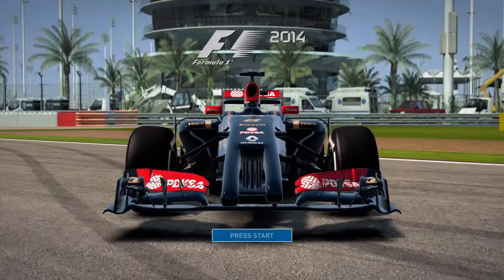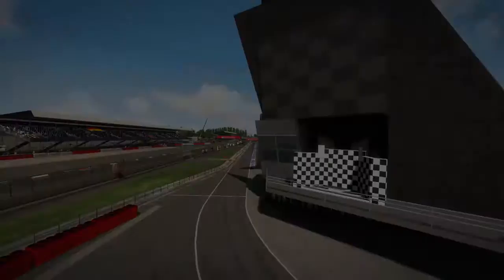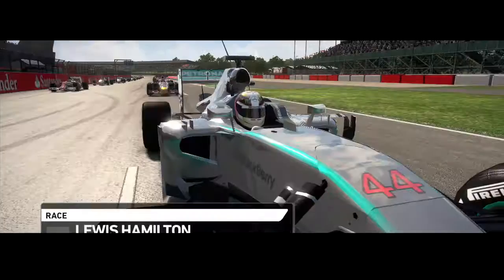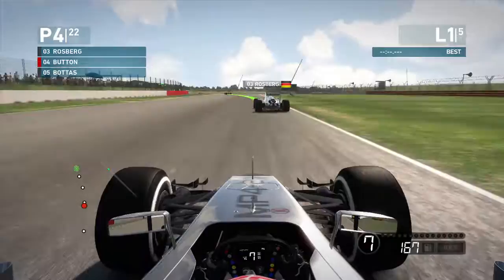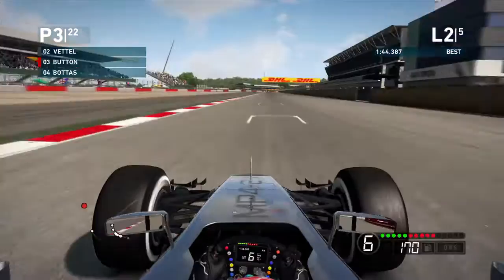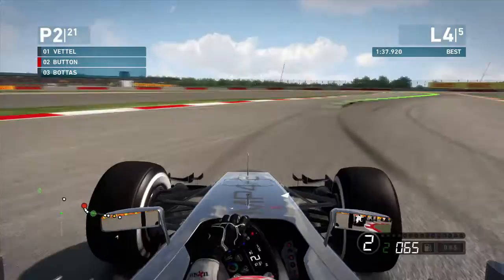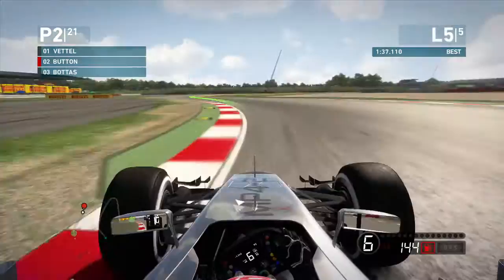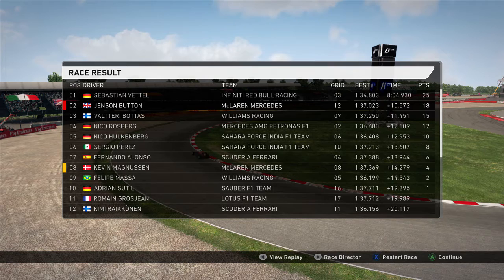Formula 1 Let's Play - Jenson Button F1 2014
This is my new mini series where I will be recreating some of Jenson Button's greatest moments whilst he's been at mclaren from 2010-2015. :)
This video contains myself trying to beat Jenson Button finishing position of 4th place at the British grand prix in 2014 and aim for the podium.

Formula 1 Let's Play - Jenson Button F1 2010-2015

Jenson Button
jenson button
Formula 1
Formula 1
F1
Formula 1 jenson button